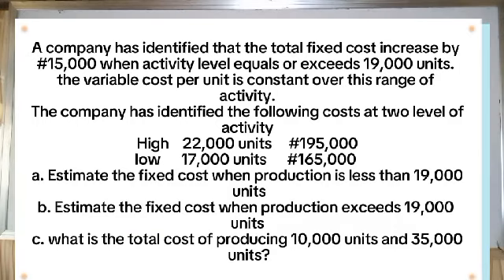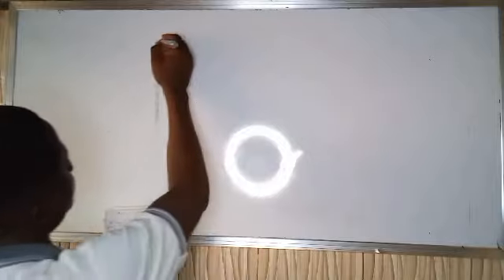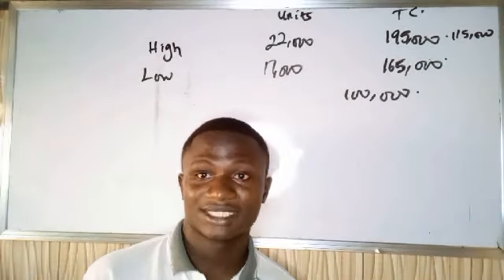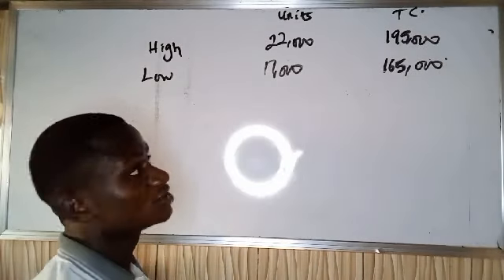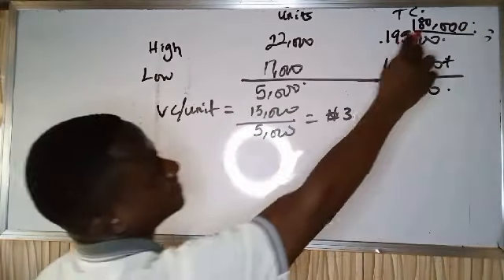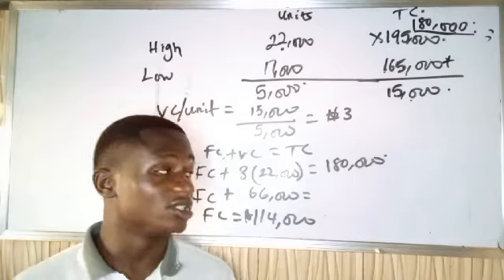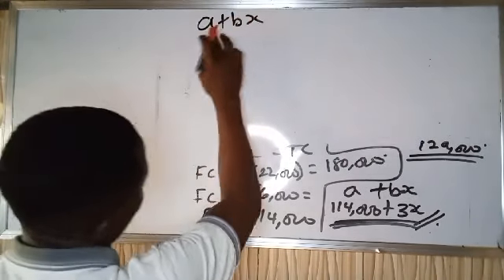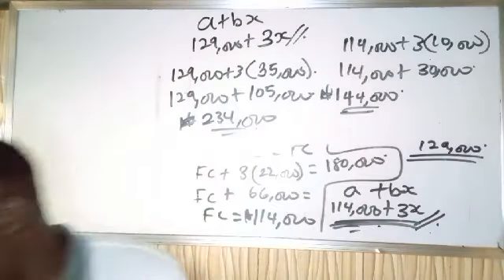HIGH & LOW METHOD OF COST SEGREGATION WITH A CHANGE IN FIXED COST || COSTING || ICAN || ACCA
In this video I dealt with high and low method of cost segregation  considering instances where fixed cost changes with a level of output.

 0:00--intro-hook
1:23--Question
2:20--Explanation to question
3:37--Solution